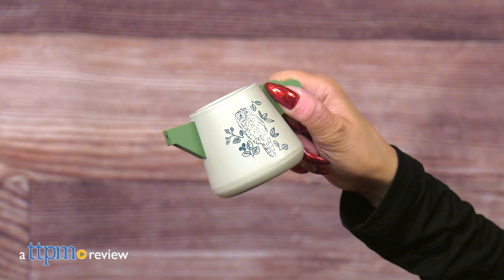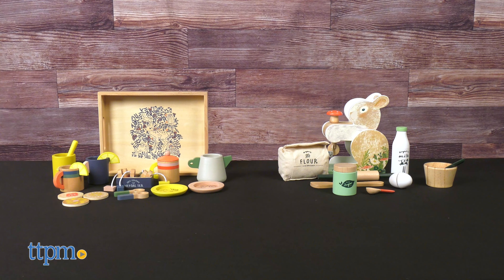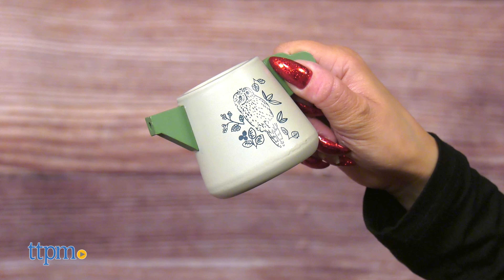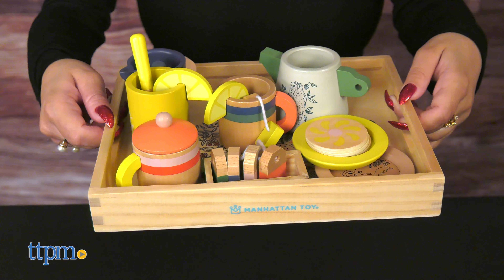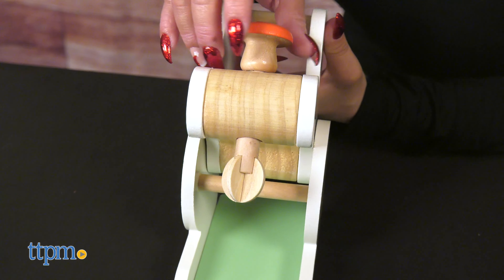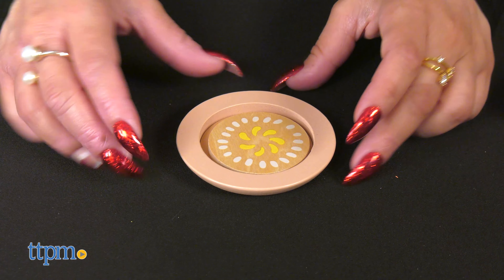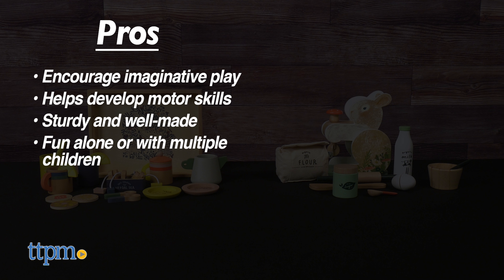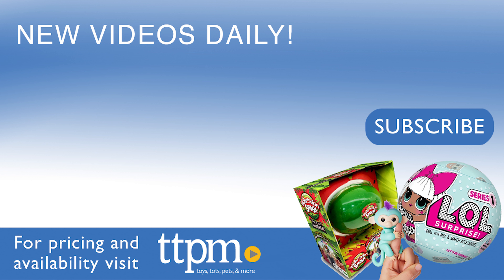Manhattan Toy Company Flora & Fauna Tea Set and Bunny Hop Mixer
This is the Flora & Fauna Tea Set and Bunny Hop Mixer from Manhattan Group! For full review and shopping info

Tea party time!! Grab your friends, stuffed animals and get the party started with the Flora &amp; Fauna Tea Set! And if you need a cookie or cake to go along with your tea there’s also the Bunny Hop Mixer set!